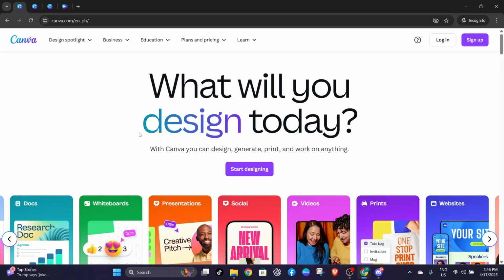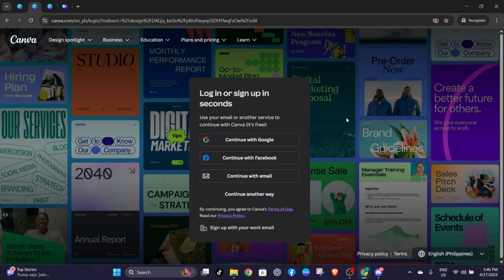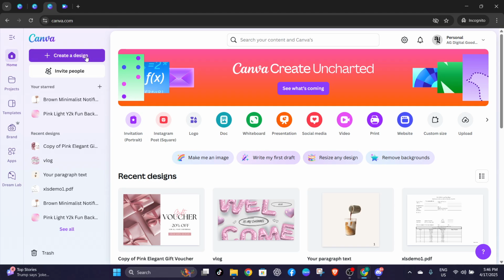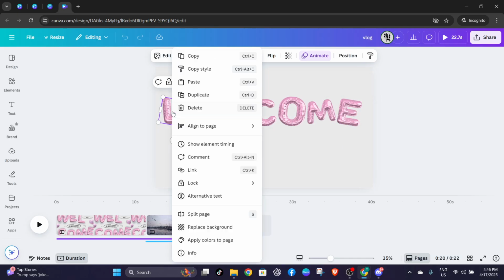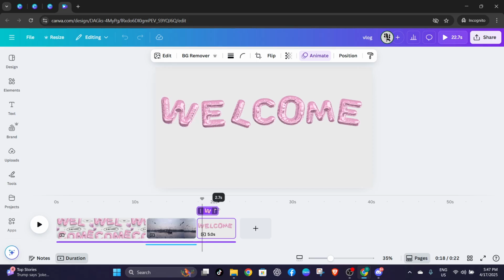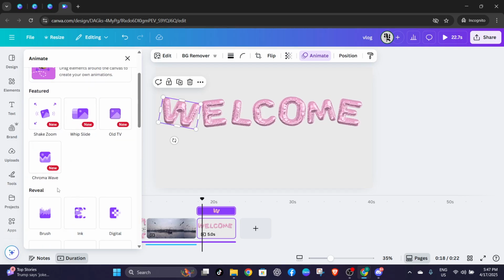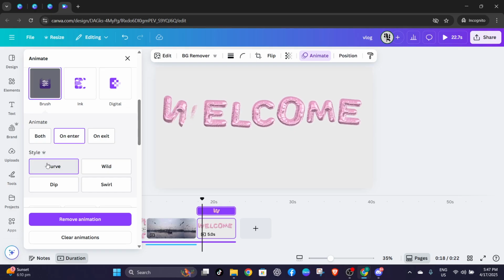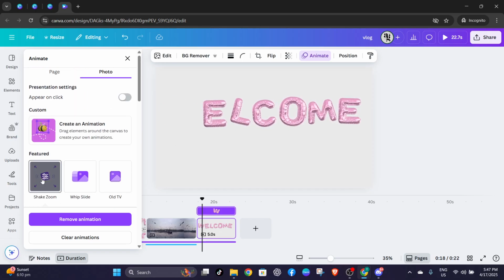Canva - How to Order Animations [2025 Full Guide]